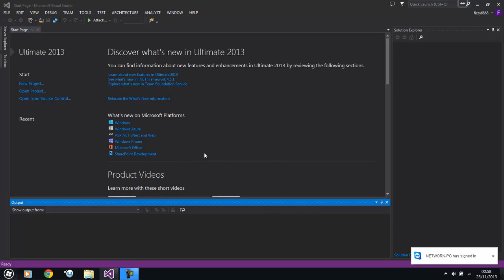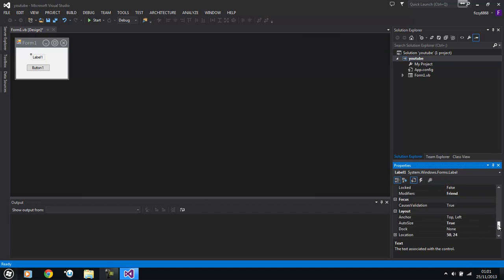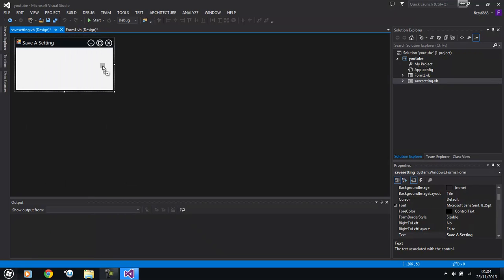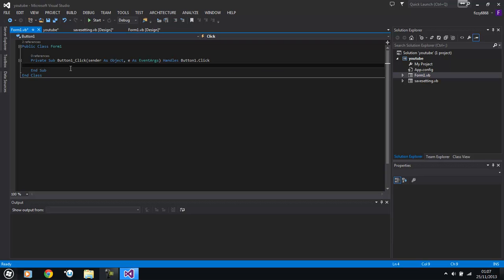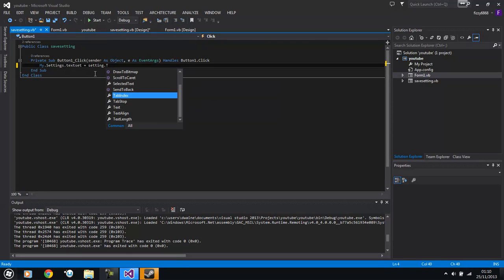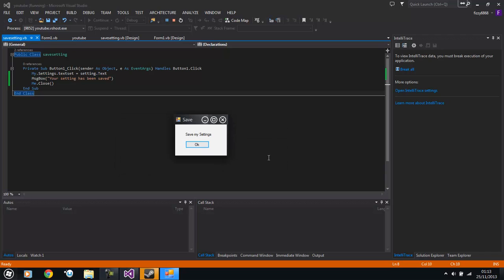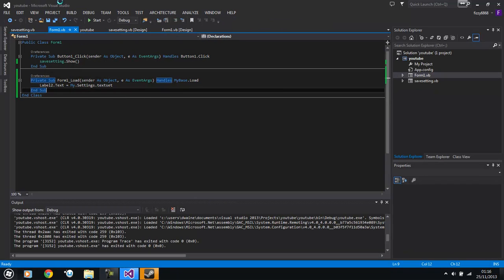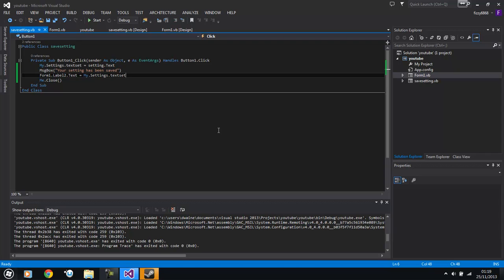vb.net basics using visual express / studios 2013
hello youtube i am starting to make some videos on how to use vb.net what you will learn in this video is:

add a button and label
navigation to other forms
saving settings / variables
making labels = the setting